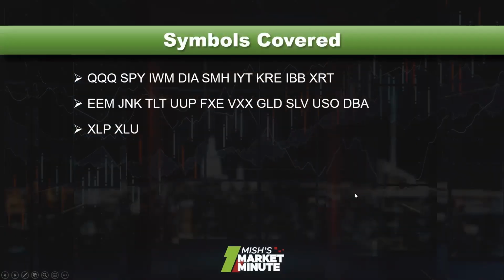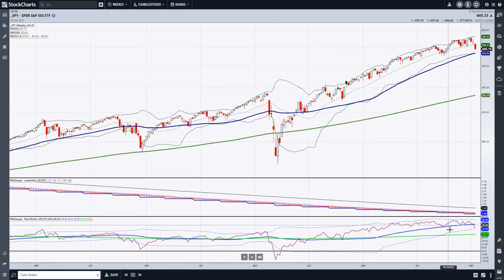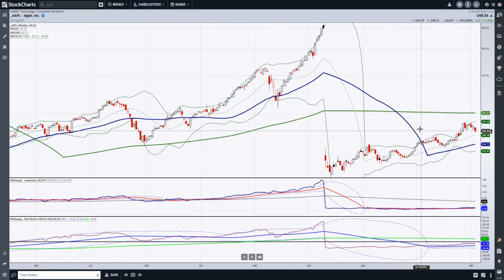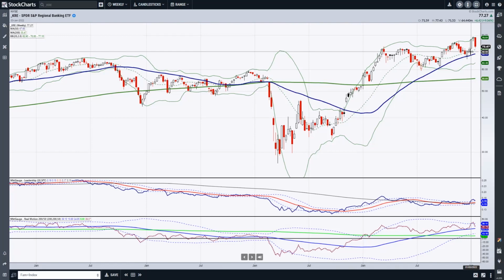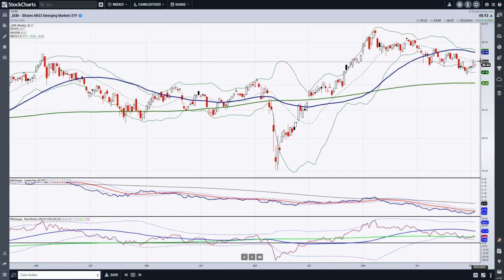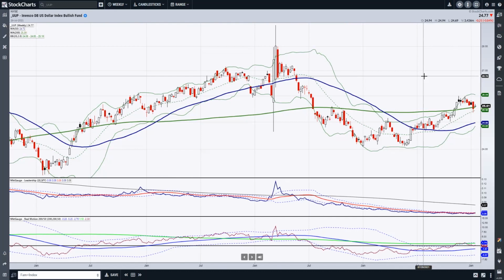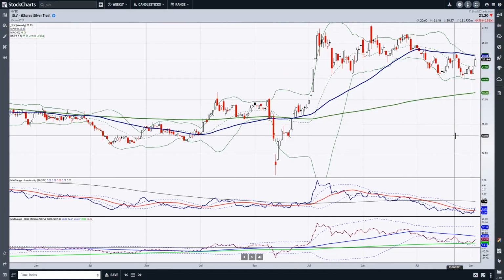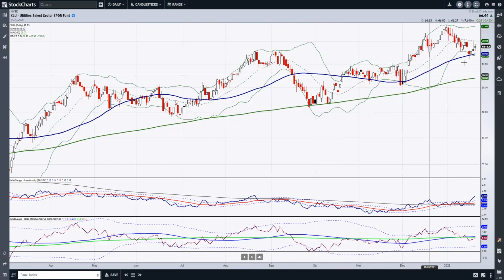How To Trade During Stagflation | Mish Schneider | Mish's Market Minute (01.21.22)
It's been a hectic week in the markets and we are finally seeing the markets take a dive! This week Mish will do a deep dive into the charts showing you what stagflation looks like and how to trade during this rocky period.

00:00 - Introduction
01:28 - Invesco QQQ Trust (QQQ), S&P 500 (SPY)
06:50 - iShares Russell 2000 ETF (IWM)
08:28 - SPDR Dow Jones Industrial Average (DIA)
09:20 - VanEck Vectors Semiconductor ETF (SMH)
10:14 - Apple (AAPL), iShares Transportation Average (IYT)
12:56 - SPDR S&P Regional Banking (KRE)
13:49 - iShares Biotechnology (IBB), SPDR S&P Retail (XRT)
16:18 - iShares MSCI Emerging Markets (EEM), High Yield BondS (JNK)
19:30 - 20+ Year Treasury Bond (TLT), US Dollar Index (UUP)
22:10 - Invesco CurrencyShares Euro Currency Trust (FXE)
23:00 - S&P 500 VIX Short-Term Futures (VXX)
24:30 - Gold (GLD), Silver (SLV)
26:27 - United States Oil Fund (USO), Invesco DB Agriculture Fund (DBA)
28:33 - Consumer Staples Select Sector SPDR Fund (XLP)
29:07 - Utilities Select Sector SPDR Fund (XLU)